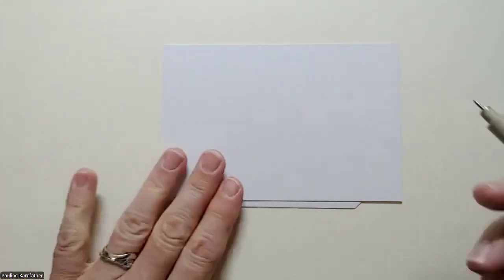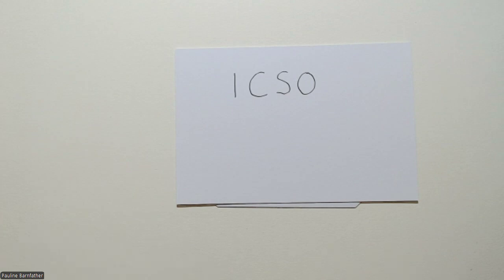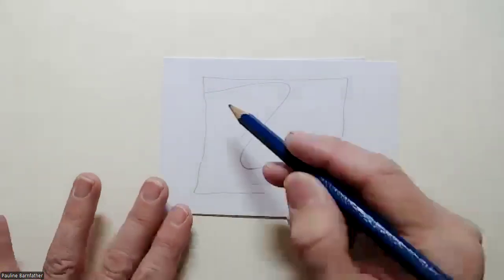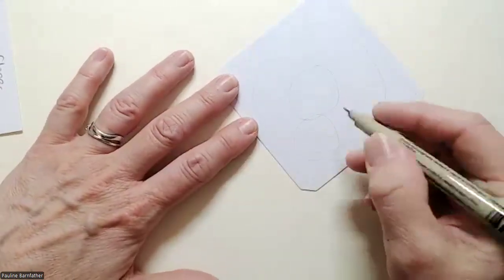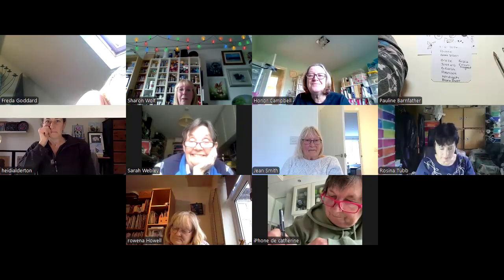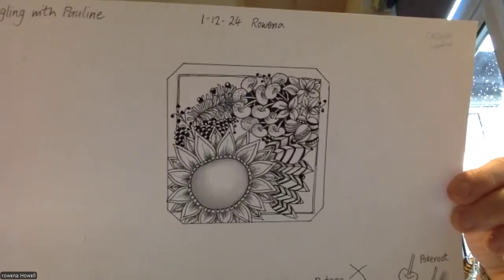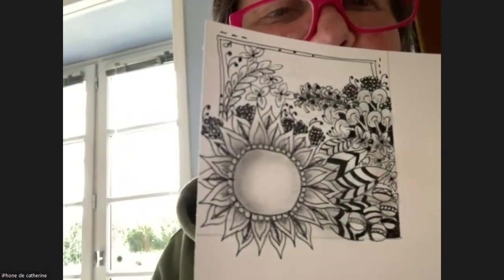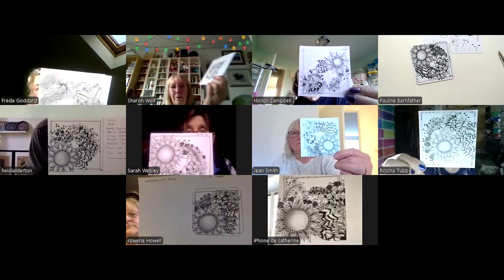Pauline's Zentangle demo